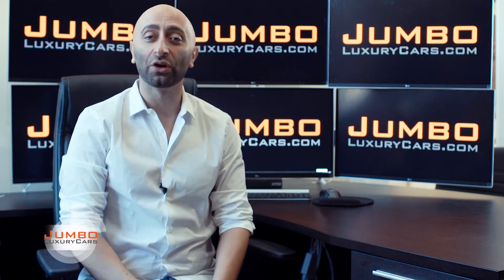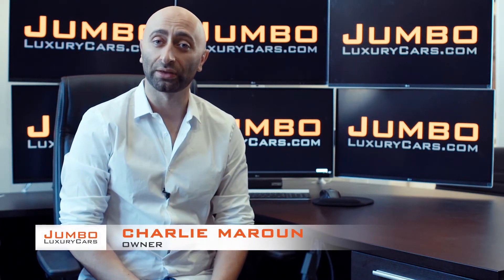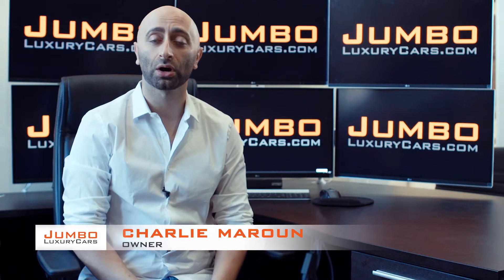Welcome to our Youtube Channel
Message from Charlie, the owner at JumboLuxuryCars.com